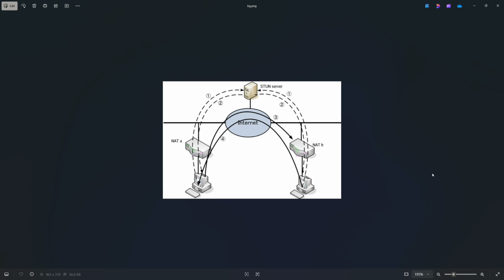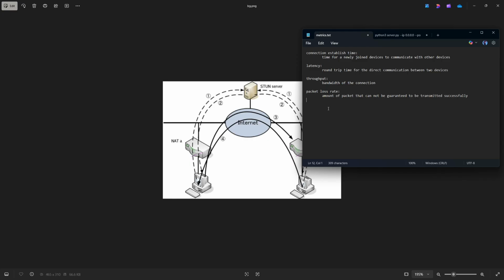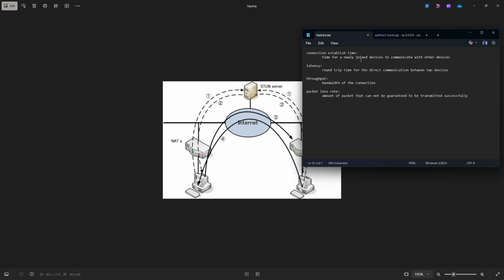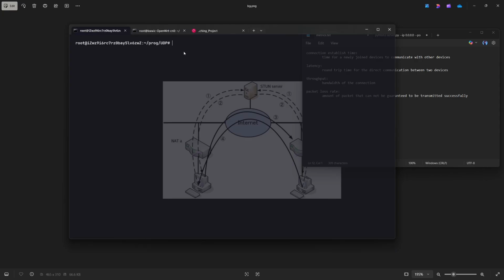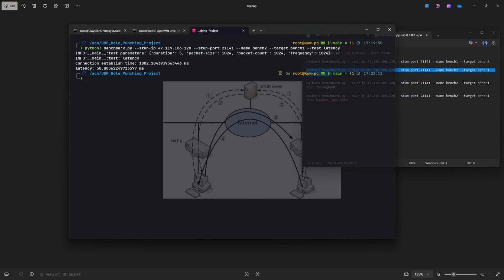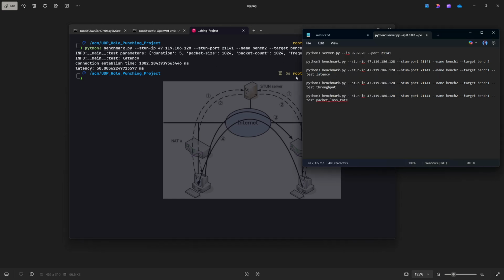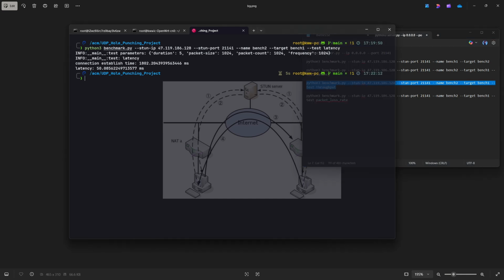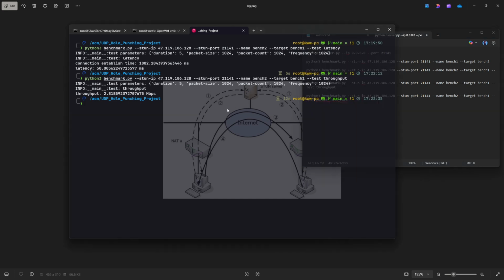cs4296 demo 20250426